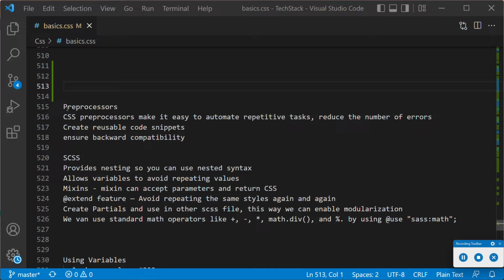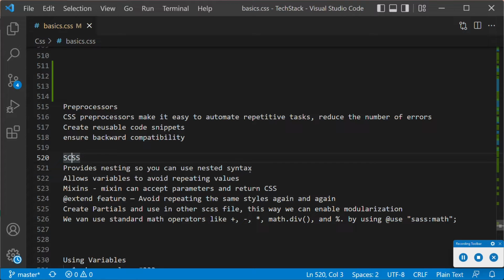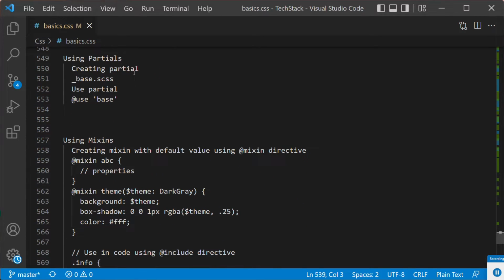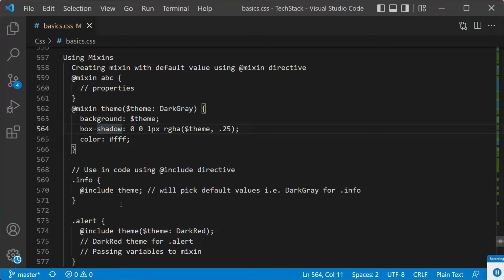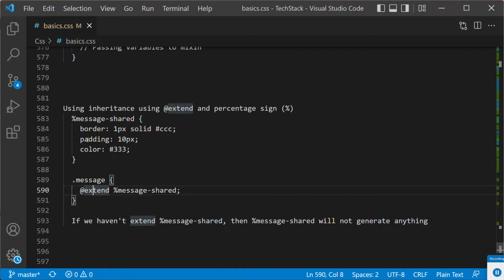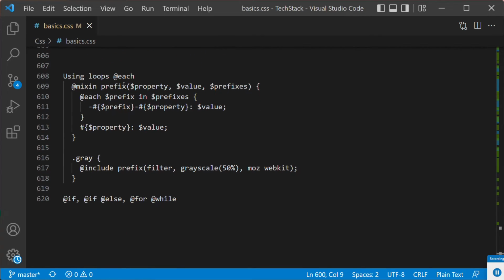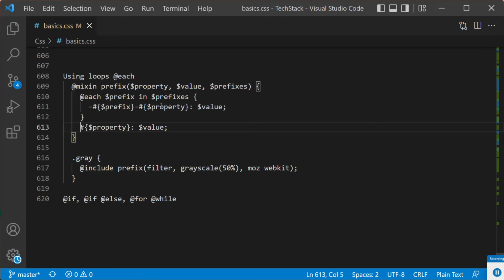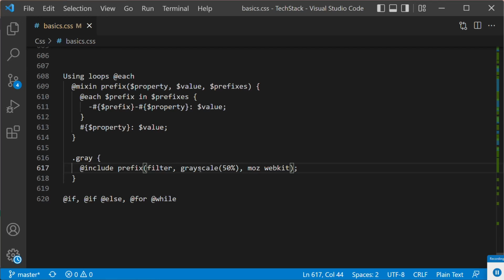Css Preprocessor SCSS